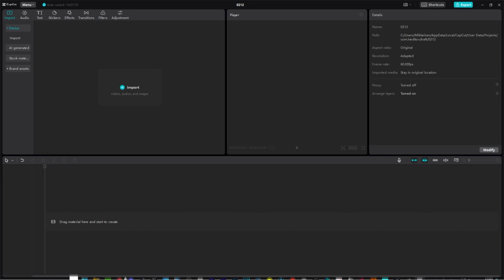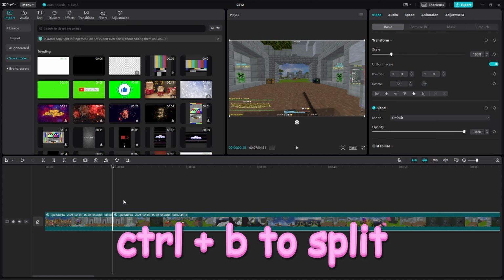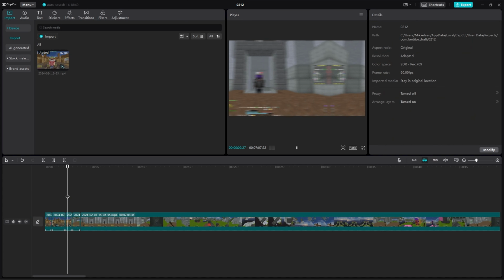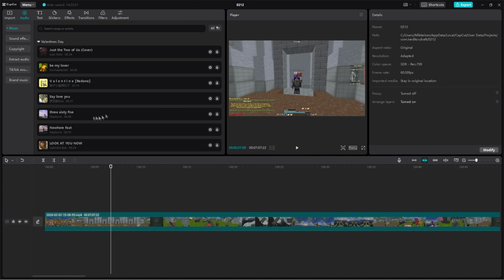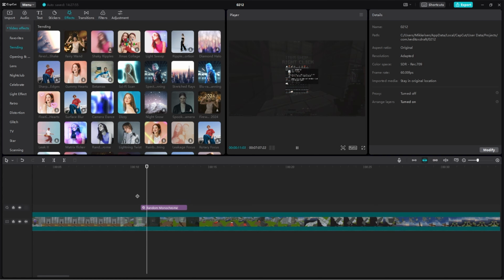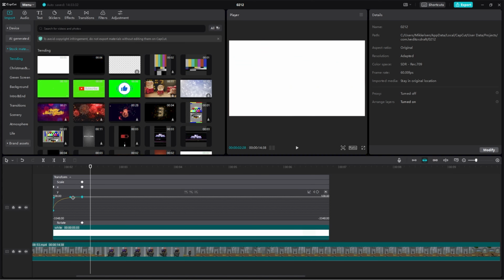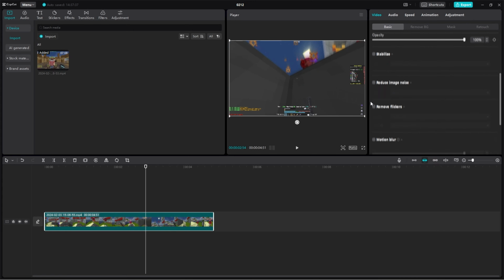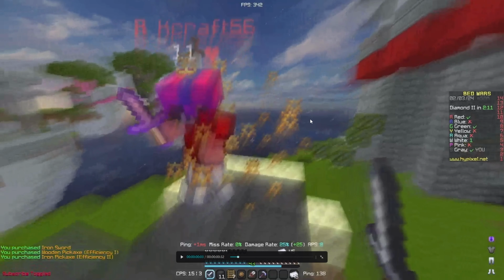How to edit in CapCut | Basics, keyframes and motionblur tutorial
Timestamps:
0:00 intro
0:18 basics
10:45 keyframes
14:45 motionblur
18:18 outro

Server:

Recorder: Obs studio
FPS I record in: 240fps
editing software: Premiere Pro
blur software: Premiere frame blending

Specs:
GPU: MSI 3060ti Z Trio
Ram: 16GB T-Force @3200mhz
CPU: Core i5 12400f
Mice: Glorious Model O Pro, Glorious Model D, JLT Edge, Razer Basilisk x Hyperspeed, Razer Viper Mini, Razer Abyssus 2012 (lol), 12 dollar gaming mouse(10 dollars idk), 8 dollar gaming mouse (coming soon) and Razer Viper Mini
Keyboard: Corsair K65 RGB Mini
Monitor: Dahua e200a 165hz (it is realy good, i swear it isnt just cheap oc monitor) and Samsung oddysey g3 165hz
Mousemat: 10 dollar mousemat (yes i am this poor)

when you got a fire setup but dont have money for a good mousemat